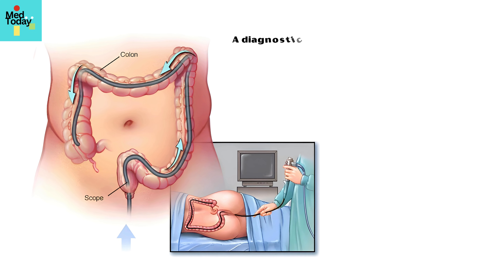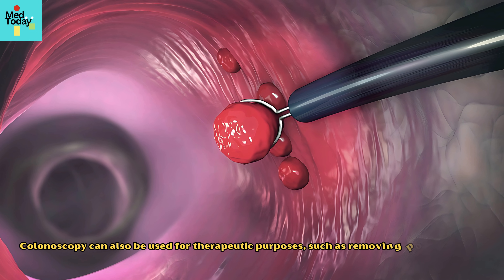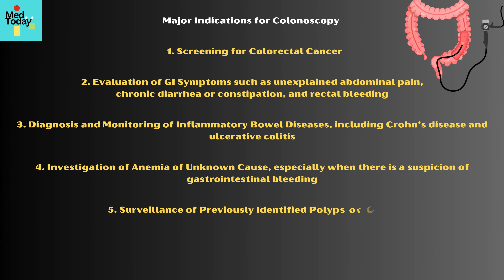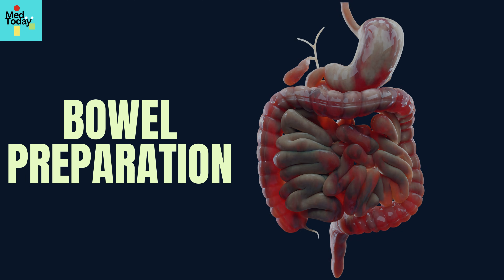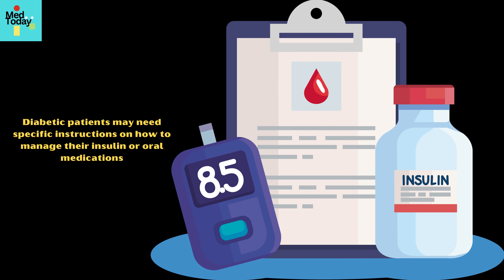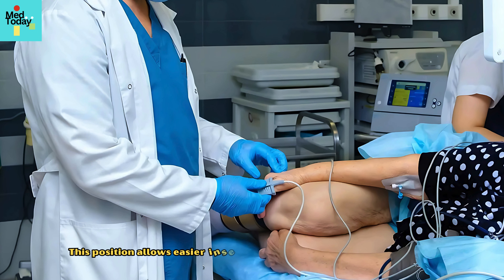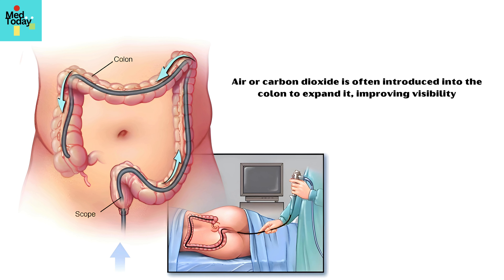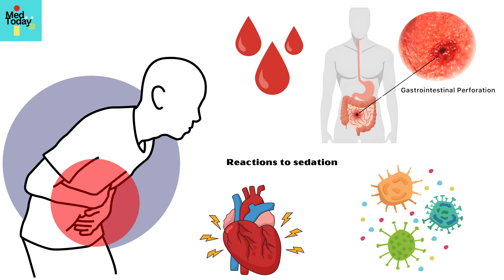What You Need to Know Before Scheduling a Colonoscopy?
Video transcript :-

Colonoscopy is a diagnostic and therapeutic medical procedure that allows a healthcare provider to examine the luminal epithelium of the colon and rectum.
This examination is performed using a flexible tube called a colonoscope, which is about 4 to 6 feet long and equipped with a tiny camera and light at its tip.
The camera transmits images to a video monitor, allowing the physician to inspect the colon for abnormalities, such as polyps, ulcers, tumors, inflammation, and sources of bleeding.
Colonoscopy can also be used for therapeutic purposes, such as removing polyps or taking biopsies of suspicious tissue for further analysis.
Major Indications for Colonoscopy include the following.
Screening for Colorectal Cancer.
Evaluation of Gastrointestinal Symptoms such as unexplained abdominal pain, chronic diarrhea or constipation, and rectal bleeding.
Diagnosis and Monitoring of Inflammatory Bowel Diseases, including Crohn’s disease and ulcerative colitis.
Investigation of Anemia of Unknown Cause, especially when there is a suspicion of gastrointestinal bleeding.
Surveillance of Previously Identified Polyps or Cancer.
And Follow-up of Abnormal Imaging or Test Results.
Preparation is crucial for a successful colonoscopy, as the colon must be thoroughly cleaned for optimal visibility.
The preparation process typically includes the following steps
Dietary Restrictions.
A low-fiber diet is usually recommended for 3-4 days before the procedure.
On the day before the colonoscopy, patients are instructed to switch to a clear liquid diet, avoiding solid foods. Clear liquids may include water, broth, clear juices, tea, coffee without milk, and clear sports drinks.
Bowel Preparation.
The night before the colonoscopy, patients take a bowel preparation solution, often a polyethylene glycol solution that causes diarrhea to empty the colon.
Medication Adjustments.
Patients are advised to inform their healthcare provider about all medications they are taking. Certain medications, especially blood thinners, may need to be adjusted or stopped to reduce the risk of bleeding during the procedure.
Diabetic patients may need specific instructions on how to manage their insulin or oral medications.
Fasting.
Patients are generally instructed not to eat or drink anything after midnight before the procedure, except for the bowel prep solution if required.
And transportation Arrangements.
Since sedation is used during a colonoscopy, patients should arrange for someone to drive them home after the procedure, as they will not be able to drive themselves.
The procedure usually begins with the administration of a sedative or anesthesia to make the patient relaxed and comfortable.
The patient is asked to lie on their left side with knees drawn toward the chest.
This position allows easier insertion of the colonoscope into the rectum.
The colonoscope is gently inserted through the anus and slowly advanced through the rectum and into the colon.
The scope is flexible and can navigate the natural curves of the colon.
As the scope is advanced, the physician examines the lining of the colon for abnormalities.
If any suspicious areas, polyps, or other lesions are found, they can be biopsied or removed using special tools passed through the colonoscope.
Air or carbon dioxide is often introduced into the colon to expand it, improving visibility.
After a thorough examination, the colonoscope is slowly withdrawn while the physician continues to inspect the colon.
The entire procedure typically takes about 20-60 minutes, depending on findings and necessary interventions.
While colonoscopy is generally considered safe, there are some potential side effects and risks associated with the procedure, including the following.
Abdominal Discomfort and Cramping.
Bleeding.
Perforation.
Reactions to Sedation.
Infection.
And very rarely, cardiovascular Complications such as reduced heart rate and blood pressure.